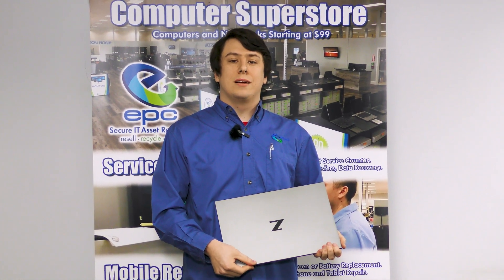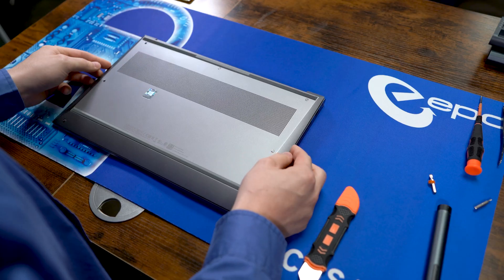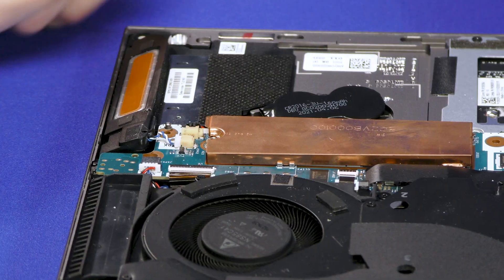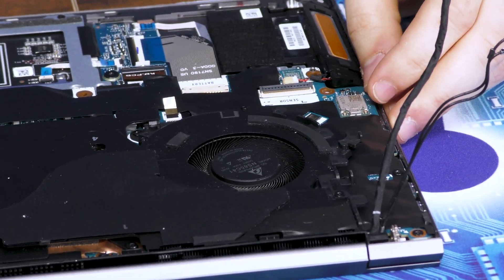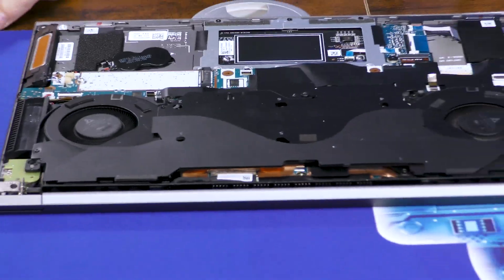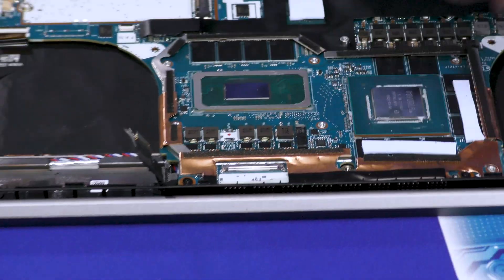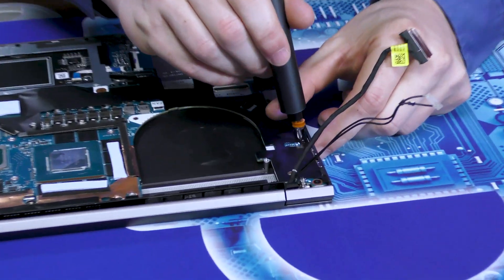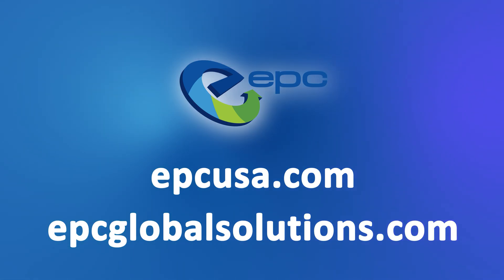How to Teardown an HP Z Book Studio G8 Laptop!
Welcome to Teardown Guides by EPC! Today we walk you through how to teardown an HP Studio Z Book G8 Laptop. Whether you're looking to replace a certain part or just maintain and clean your device, this guide will help you have a better understanding of your device while also reducing e-waste.